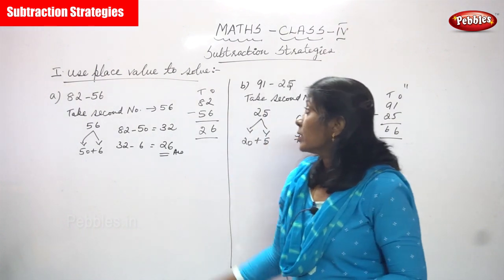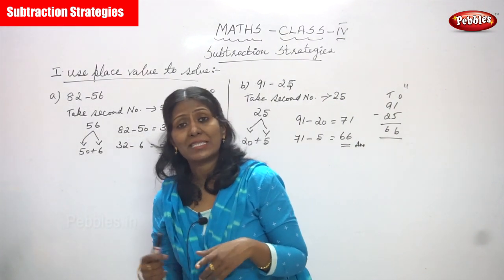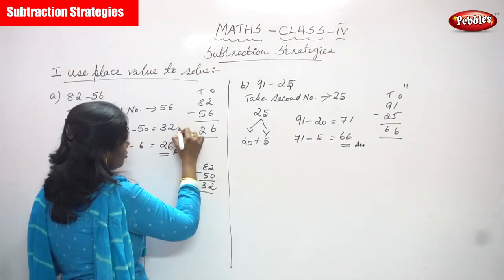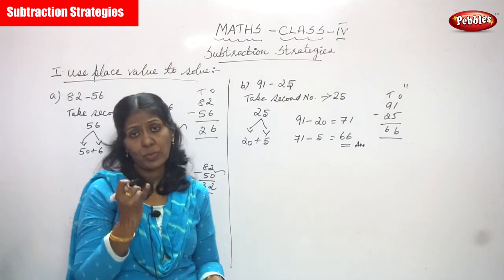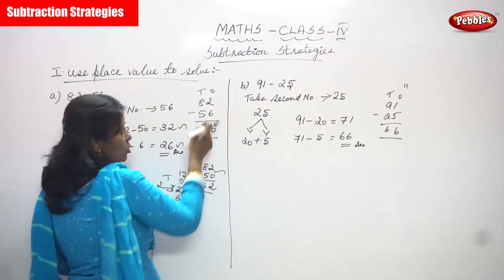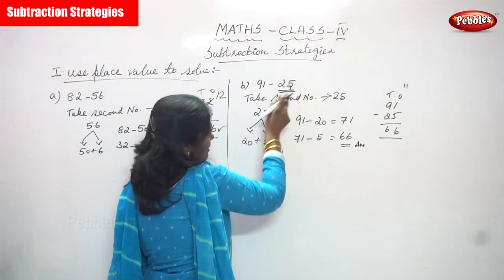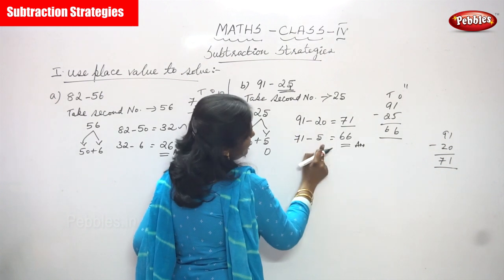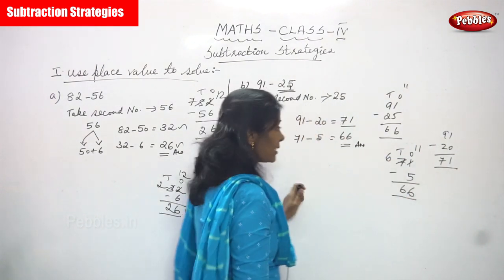4th Std CBSE Maths Syllabus | Subtraction Strategies -1 | CBSE Maths Part-32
4th Std CBSE Maths Syllabus | Subtraction Strategies -1 | CBSE Maths Part-32